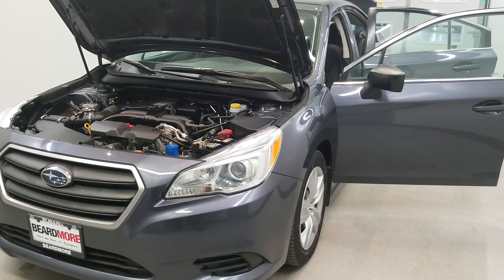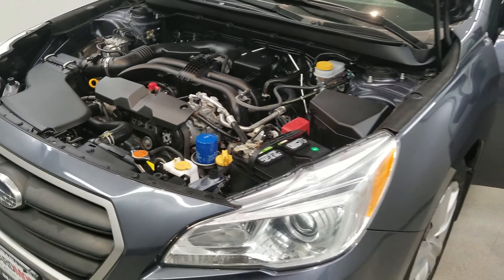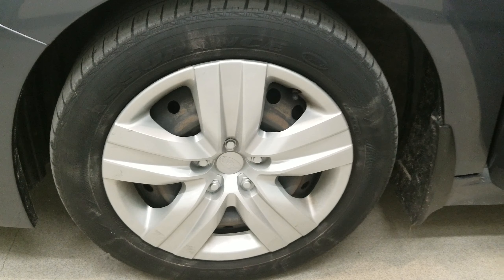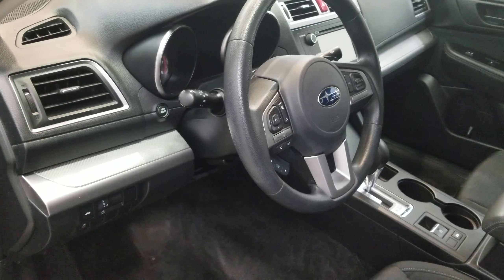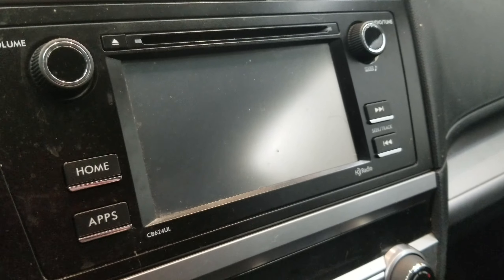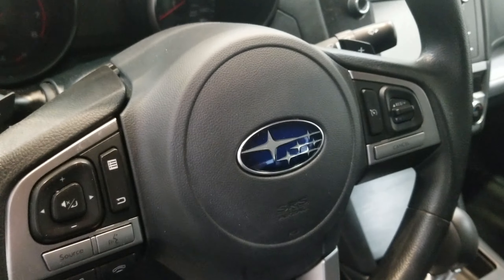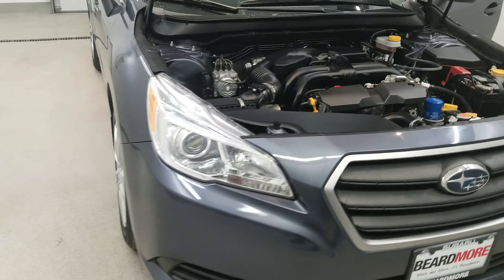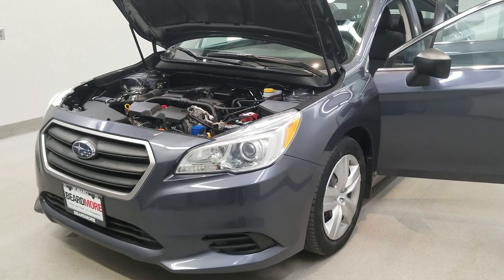2015 Subaru Legacy 2.5i 50434A